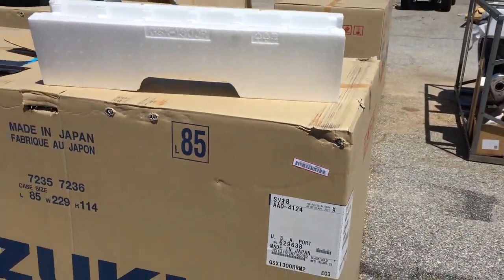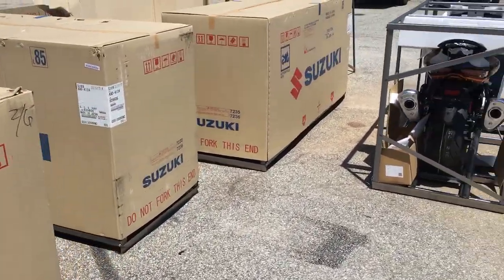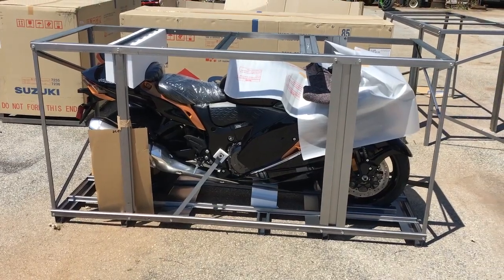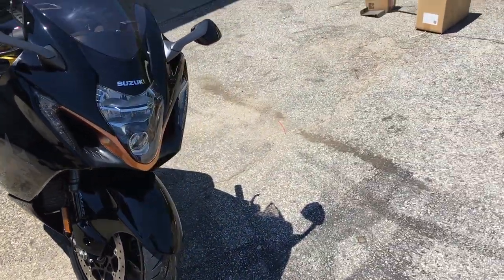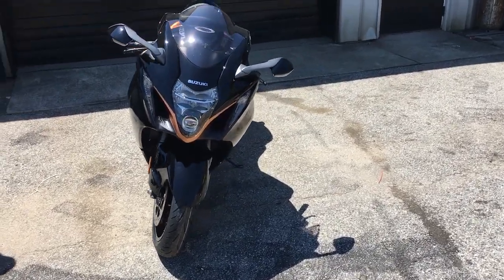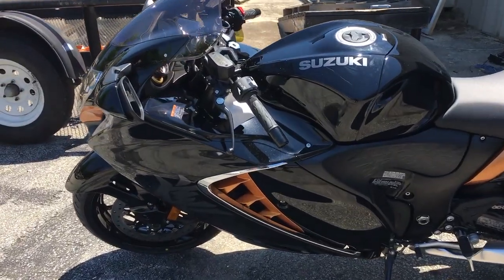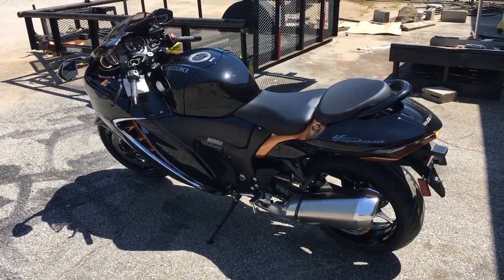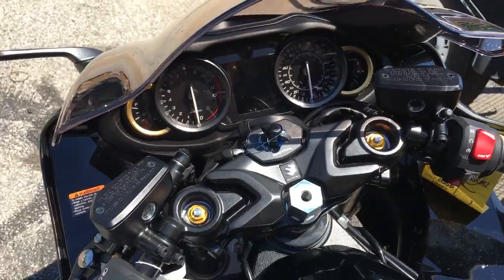2022 Suzuki Hayabusa - First in USA - Uncrate & Prep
Finally, the All-New Redesigned 2022 Suzuki Hayabusa have arrived at Cycle Specialties Performance / Moore Mafia in Taylors, SC. First release in the USA. Now available Brock's Performance exhaust for the New '22 Busa!

TIM VATH MOTORSPORTS
Cycle Specialties Performance
Moore Mafia
Suzuki Hayabusa
GSX1300RRM2